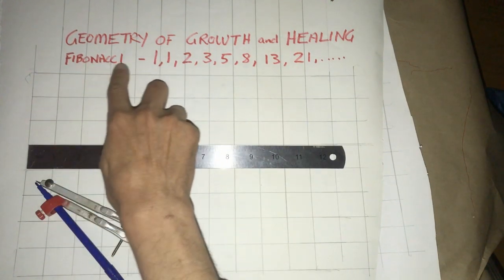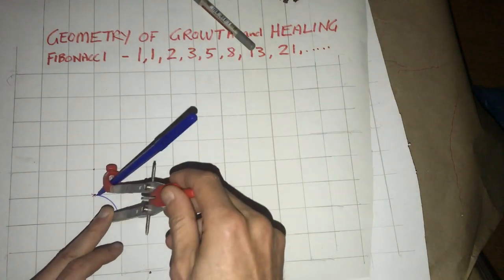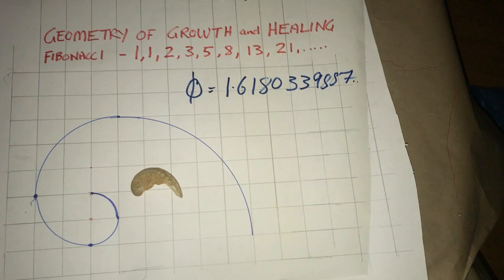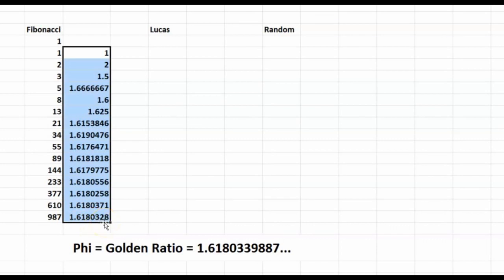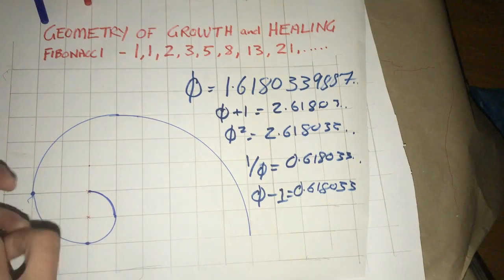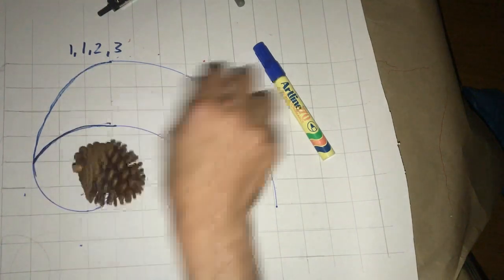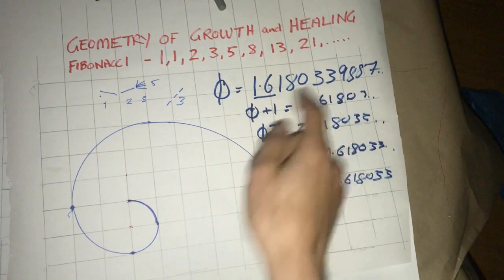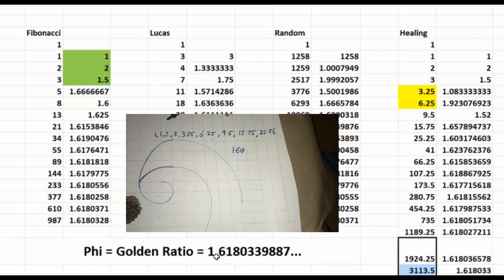Phi Spirals: Nature's Geometry of Growth & Healing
The Natural Geometry of Growth & of Healing
Geometry Heal thyself
There are several very cool things about the spirals connected to the Golden Ratio, Divine Proportion, Phi. More than the math and beauty in the geometry these spirals also describe the way nature grows, but more importantly this geometry also explains a lot about how nature heals itself. The theory is wonderful but in nature things don't work the way they do on a piece of paper or computer screen, in natue there is no undo key or eraser to fix mistakes. However in nature things happen that interrupt the ideal and nature needs to deal with these events. and nature does, and the simple rules of growth as best expressed by the spiral that grows following the elegant rules of the Fibonacci sequence is a beautiful system of nature healing itself in the face of disasters.